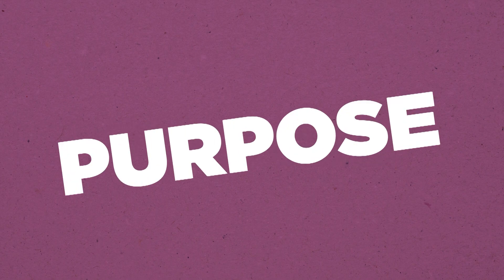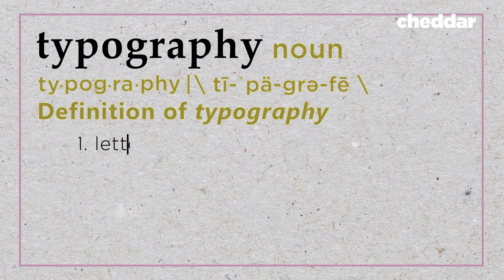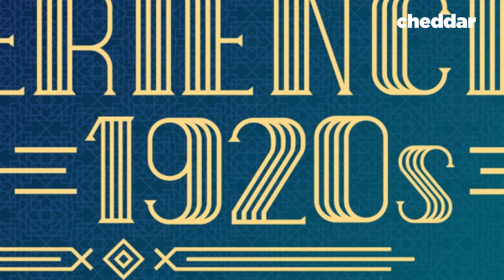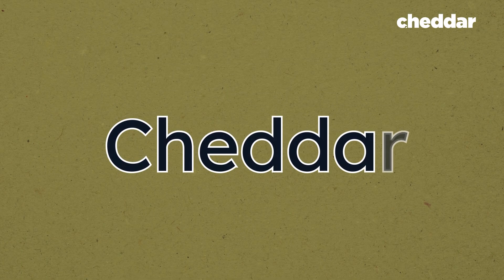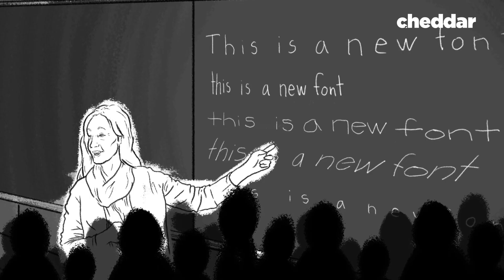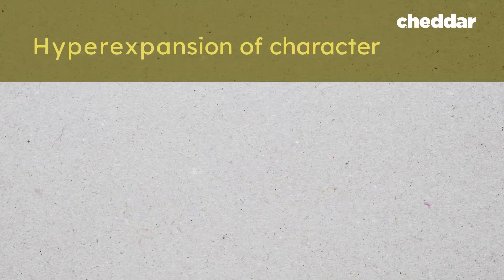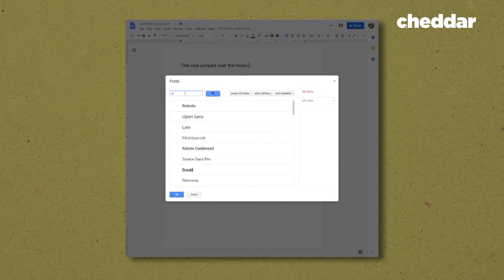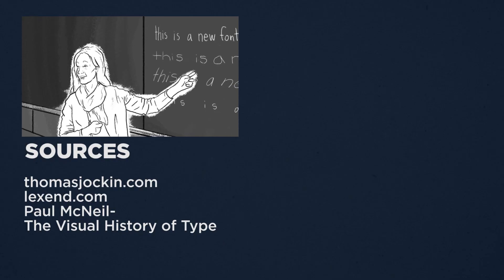The Font That Makes Everyone Read Faster - Cheddar Explains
Since its inception, the art of typography was very much that: an art form. New fonts were designed to suit a mood, match a message, or to better catch your eye. But today, it’s becoming a science. Recently, an educational therapist and typographer released the first font scientifically proven to increase reading speeds.